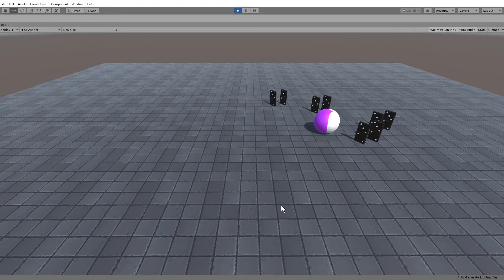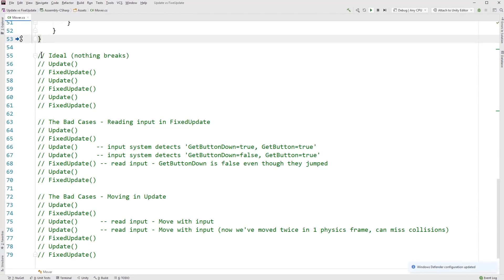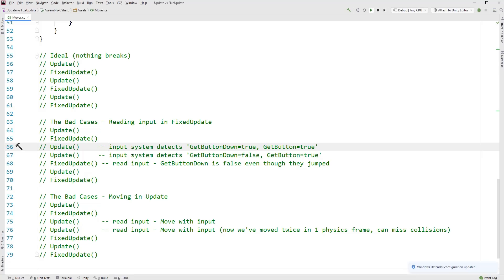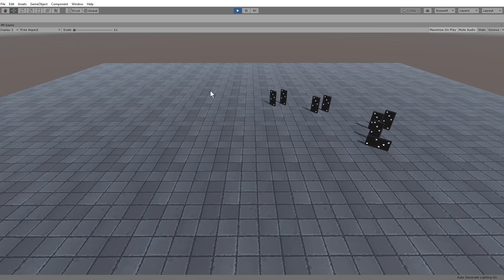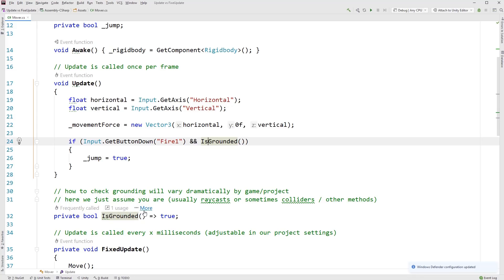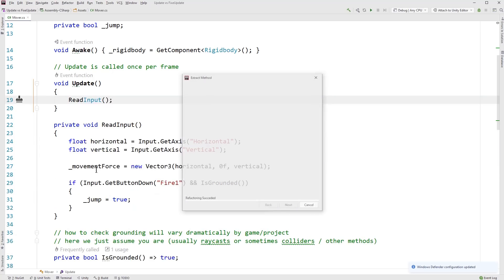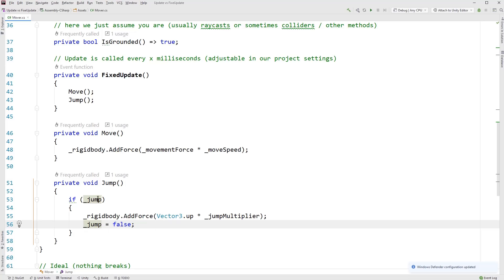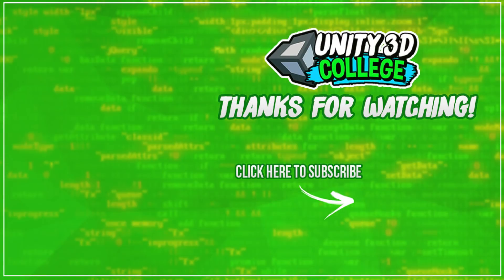Moving in Unity3D w/ FixedUpdate vs Update - Unity Physics and Movement For beginners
Learn how to move things properly with Update and FixedUpdate.  We'll discuss the differences between them, why you should read input in Update and why you should move in FixedUpdate.  We'll use a ball hitting dominos as an example of a character we can control and move around using wasd and jump to show the differences and how to use the unity physics system with input.